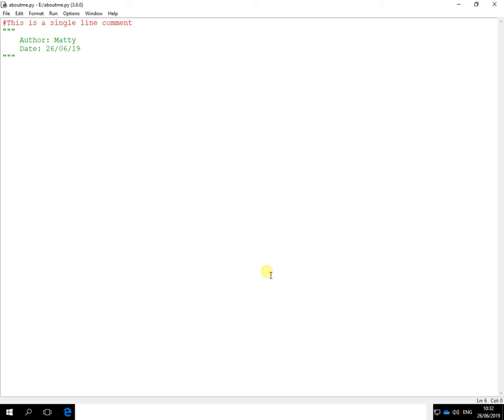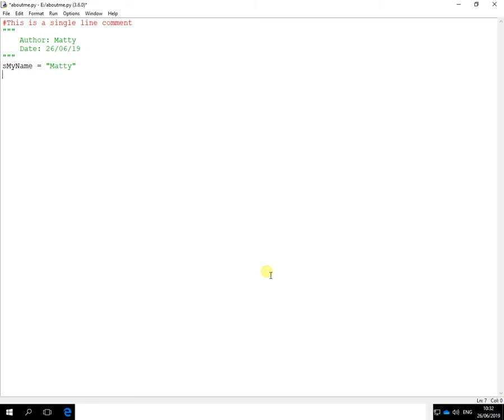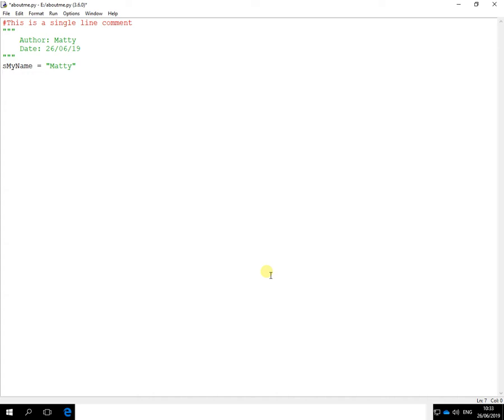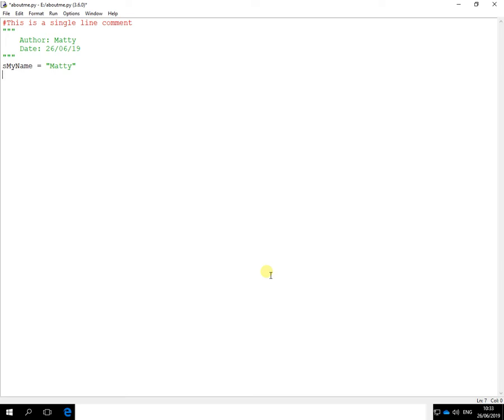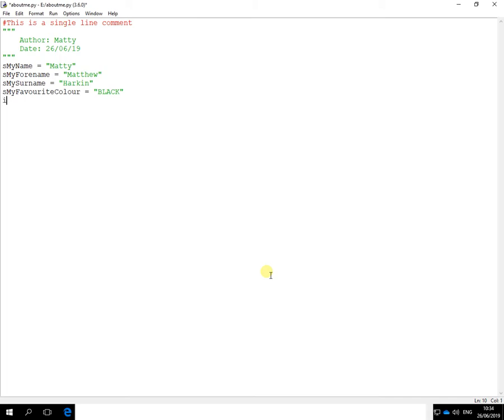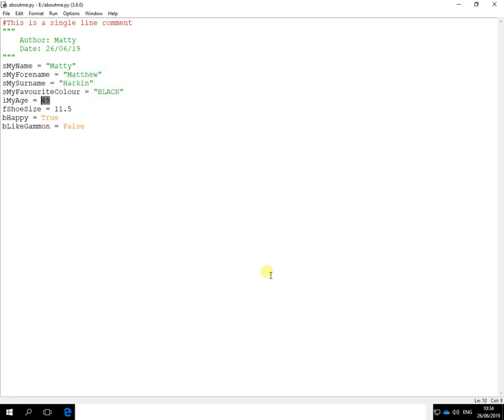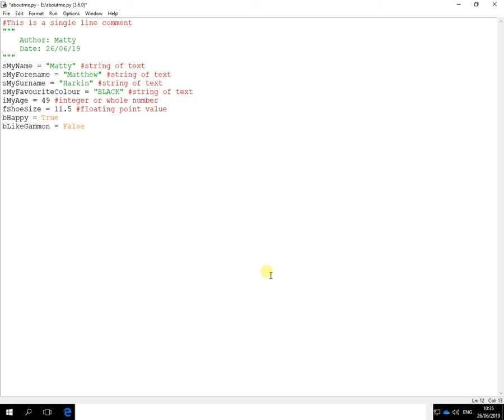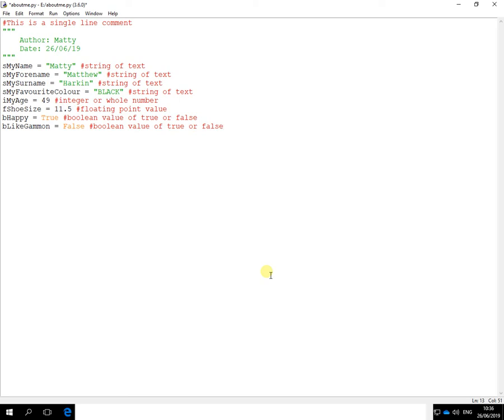Python: Making variables and assigning values